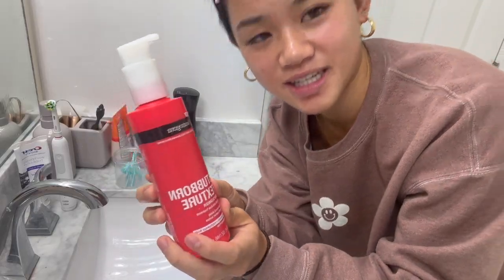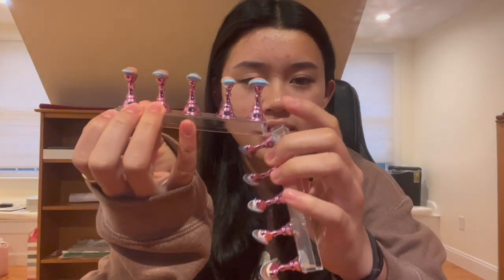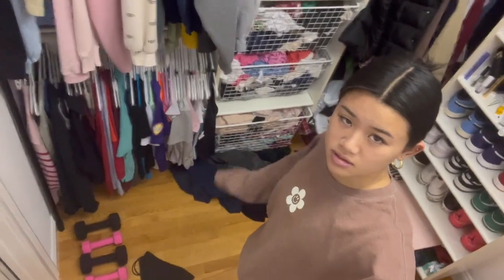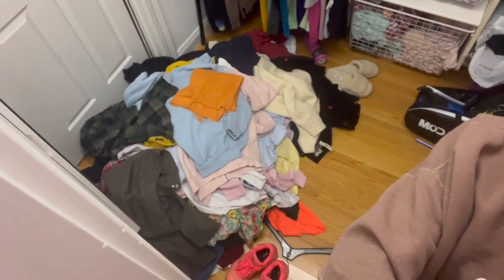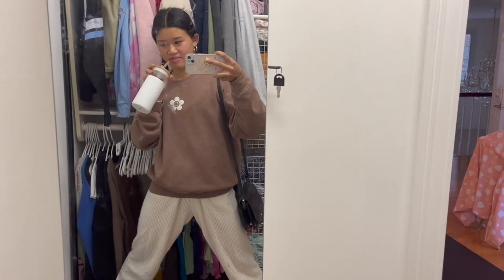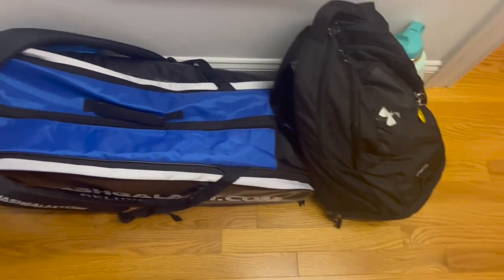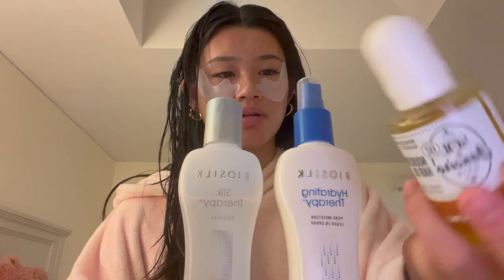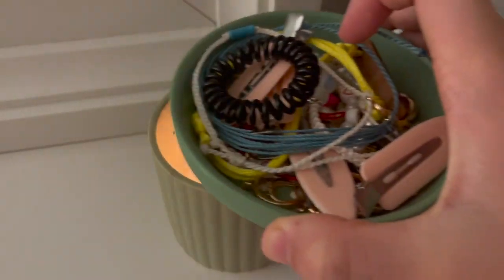NEW YEARS RESET VLOG: 2023 | cleaning, self care, journaling, & more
hi guys! today’s video is new years reset vlog! this video was super fun to make, and i hope you guys enjoy! be sure to like, subscribe, and comment what videos you want to see next! any support is much appreciated! thanks guys! 💕

love,
kathy

get $15 off your order of $35 or more!

tysm guys! ❤️